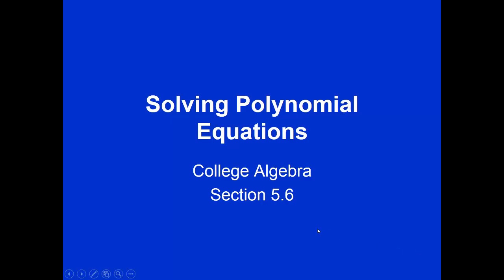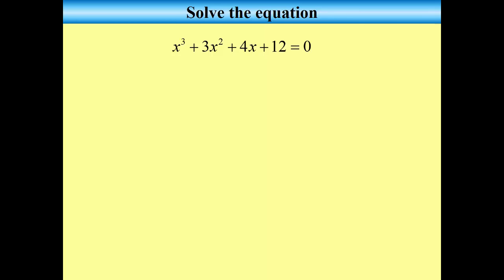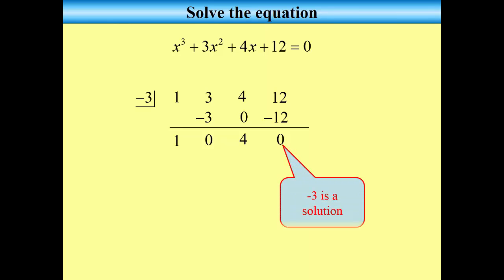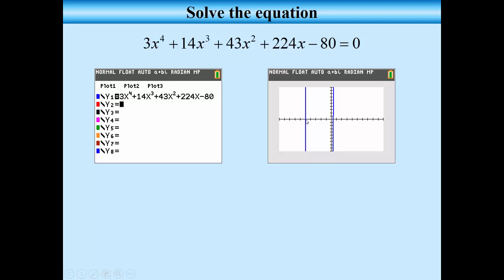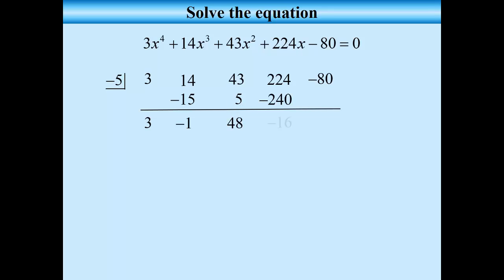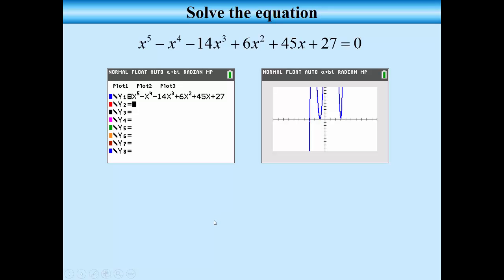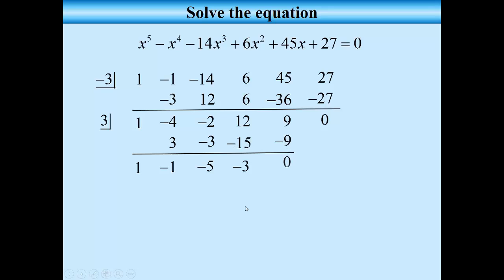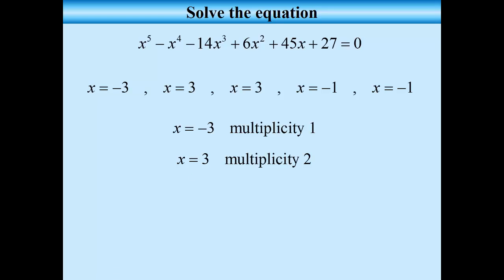1314_Solving Polynomial Equations